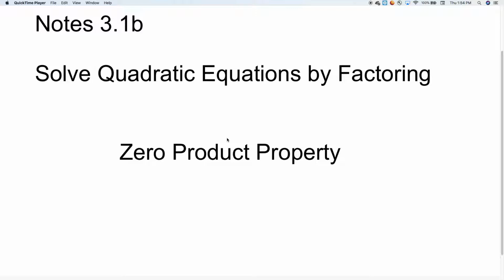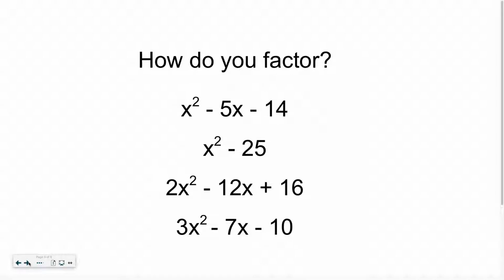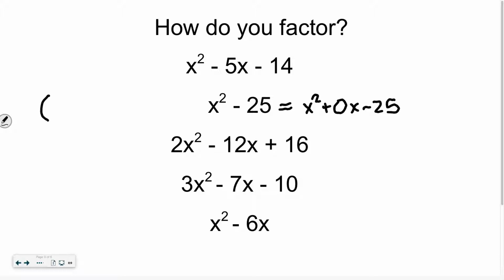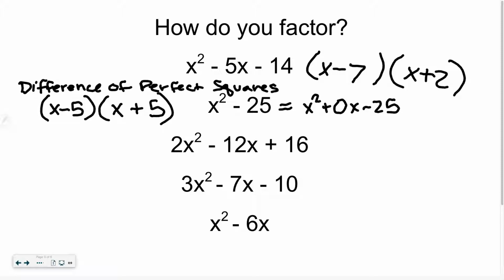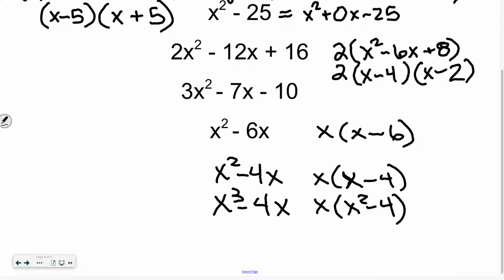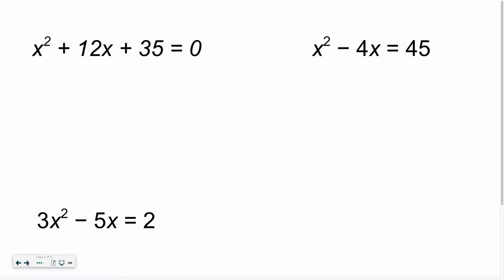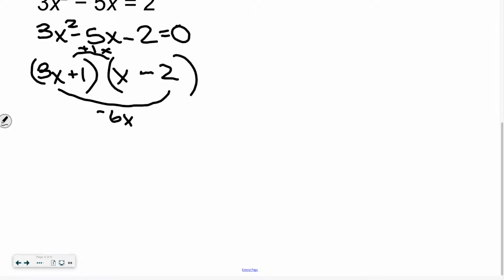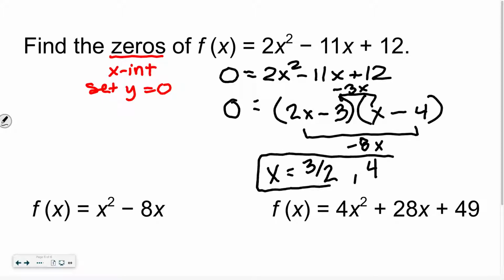Notes 3 1b Solve Quad by Factoring